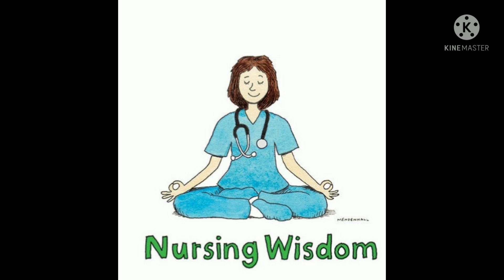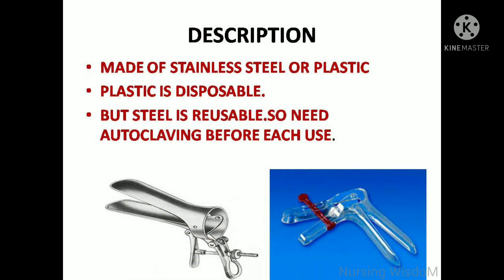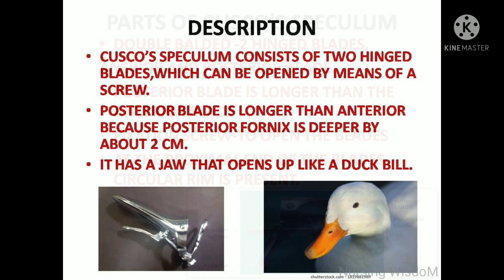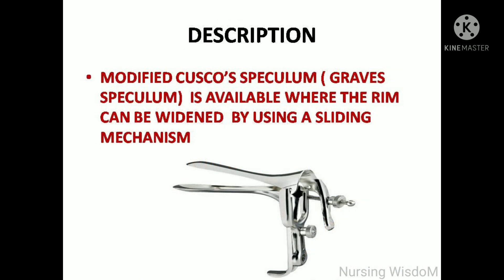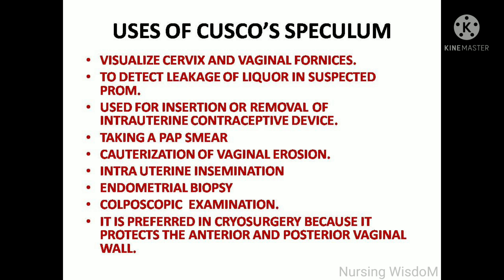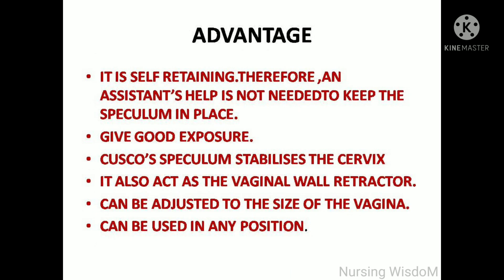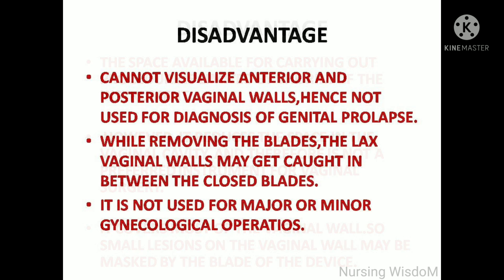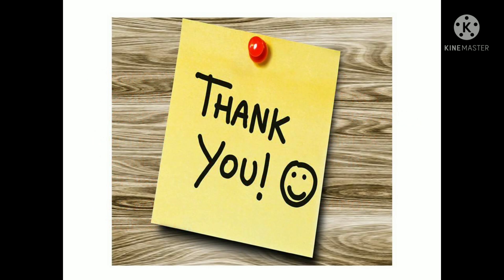CUSCO'S SPECULUM,DESCRIPTION ,PARTS ,USES,ADVANTAGE AND DISADVANTAGES OF CUSCOS SPECULUM.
DESCRIPTION OF CUSCO'S SPECULUM,PARTS OF CUSCO'S SPECULUM,USES OF CUSCO'S SPECULUM,ADVANTAGE AND DISADVATAGE S OF CUSCO'S SPECULUM.